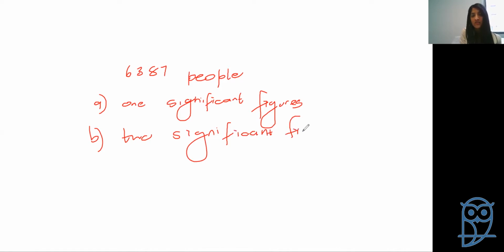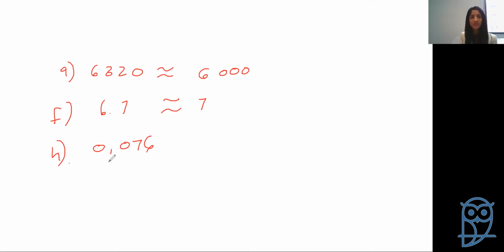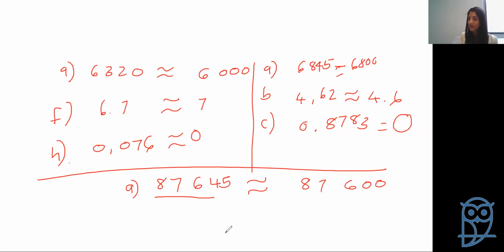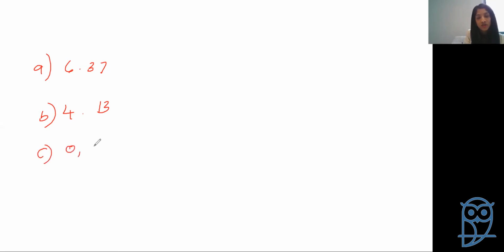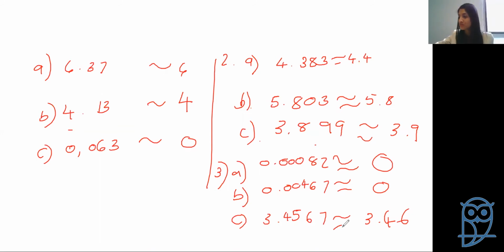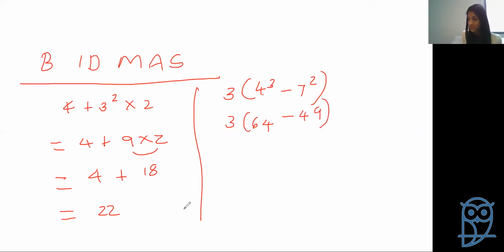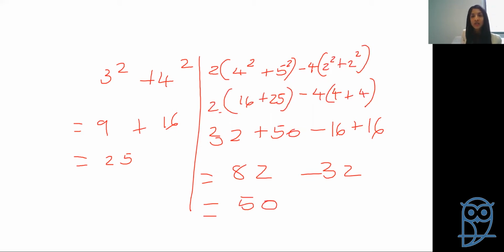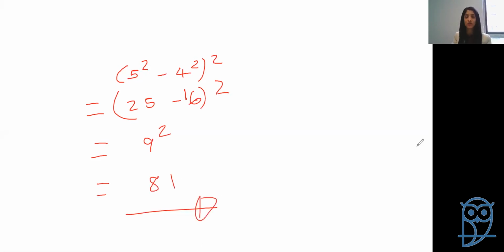Live Lesson: Checkpoint Mathematics - Rounding off, Decimal places and Order of Operation